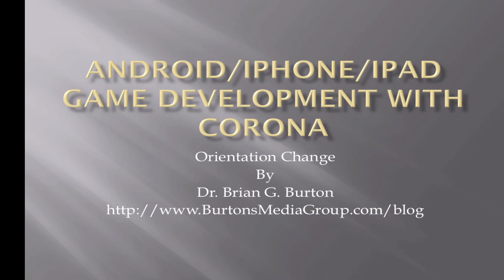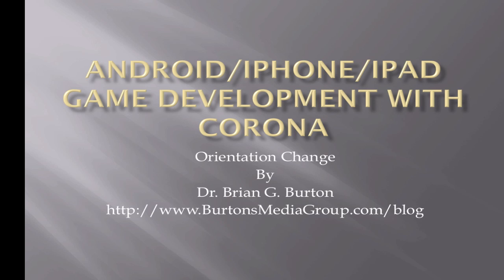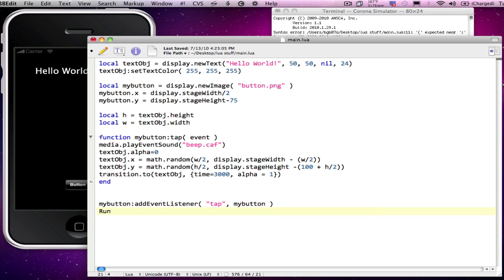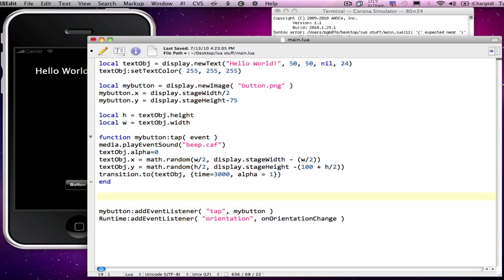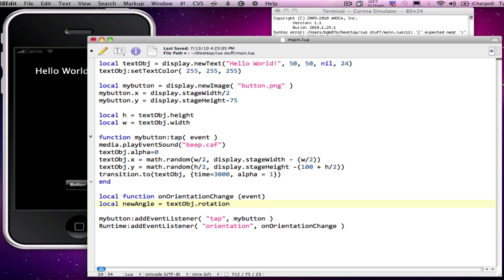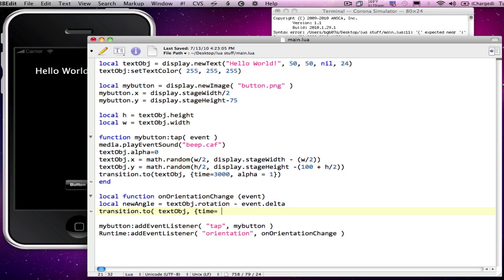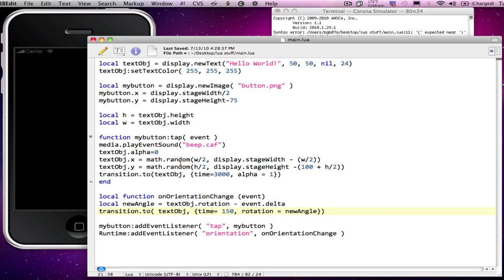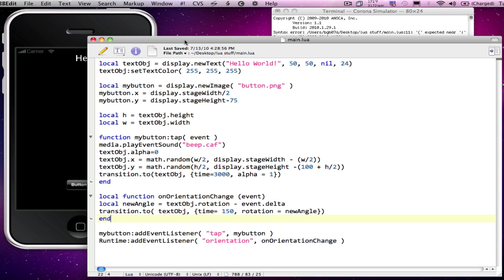iPhone/iPad/Android dev with Corona-orientation change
Learn how to develop software for iPhone, iPad or Android with Corona. In this tutorial Dr. Burton demonstrates how to allow for orientation change in your app.